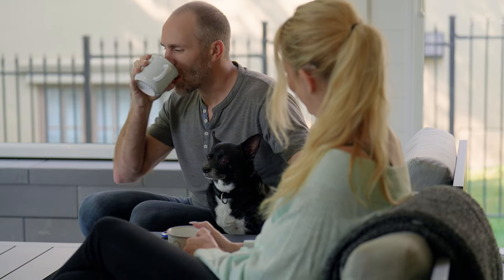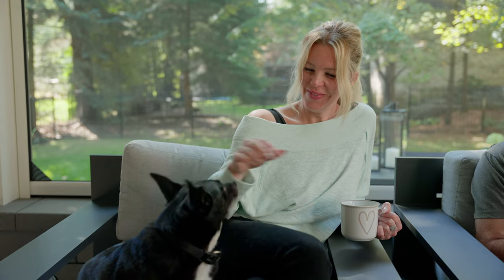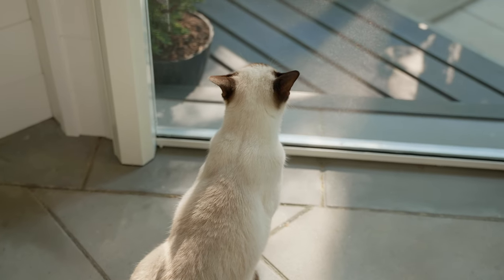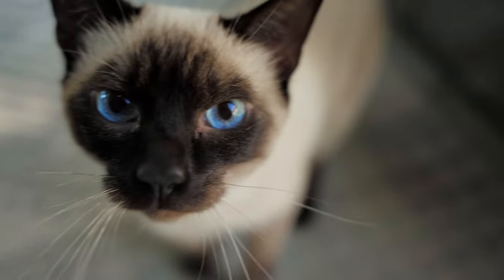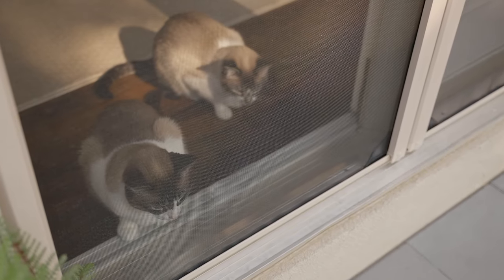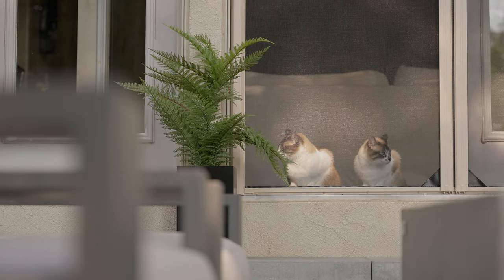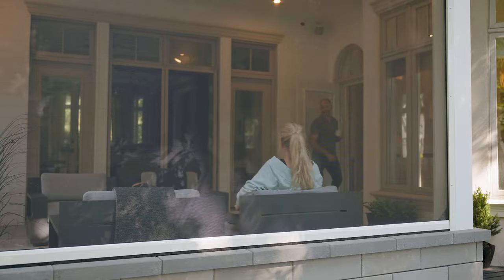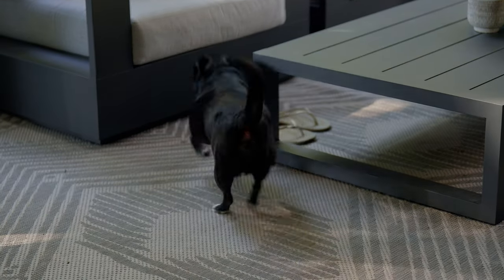Pawsitively Protected | Mike Weaver & Phantom Screens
Former NHL defenseman Mike Weaver went from pucks to porches. He and his partner, Carrie Rowan, defend against pests with Phantom Screens while keeping their furry family safe.